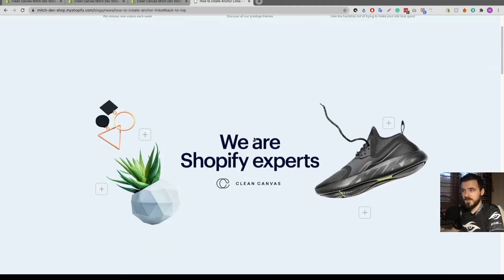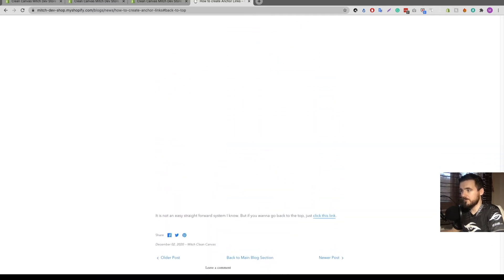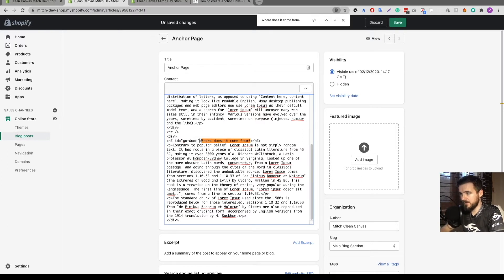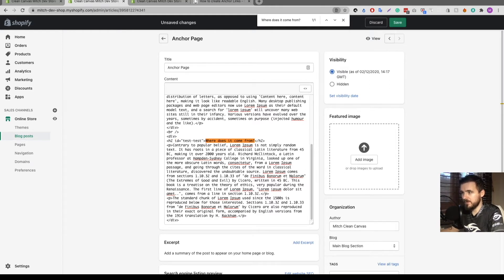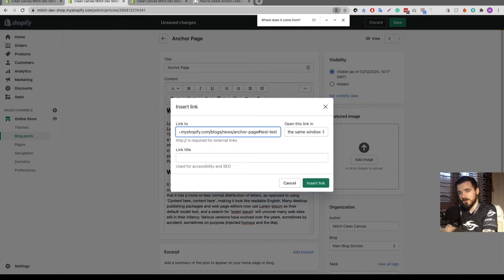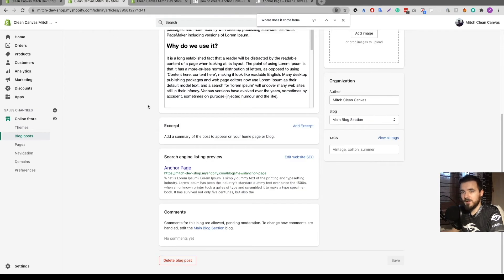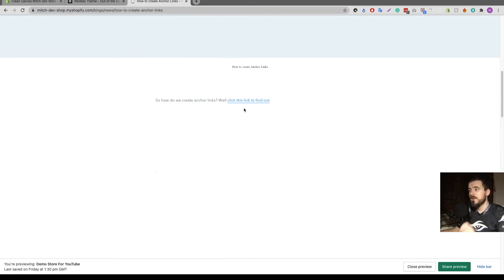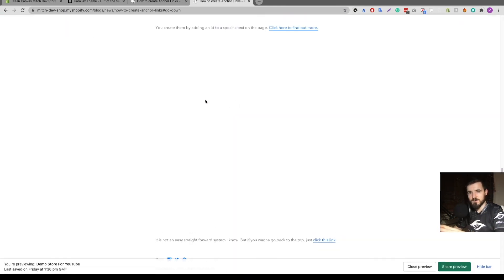Shopify Tutorial: How to Create Anchor Links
In this video tutorial, we'll show you how to create anchor links in your website. Anchor links allow you to navigate to specific sections on a page with just one click. This can greatly improve the user experience and make your website easier to navigate. Whether you're new to website development or an experienced webmaster, this video will guide you through the process step by step. We'll go over the different types of anchor links, the benefits of using them, and how to create them. Whether you're working on a Shopify store, a WordPress website, or another platform, our tutorial will help you create professional and functional anchor links in no time. So why wait? Start optimizing your website today with anchor links!

Below is the code you will need.

id="anchor-links"

Intro: 0:00
Example of it working: 1:37
Getting started: 2:33
Sharing anchor links: 9:42
Outro: 10:40